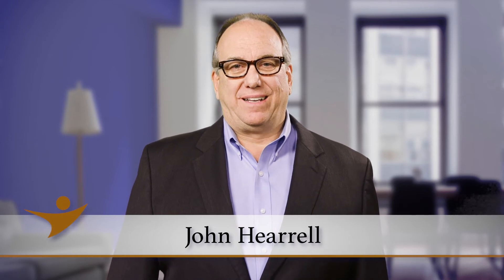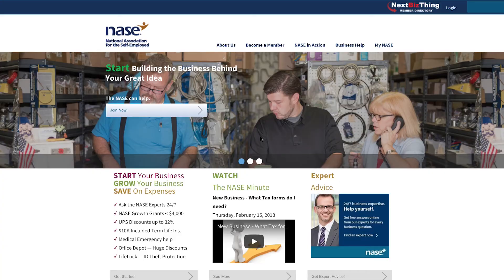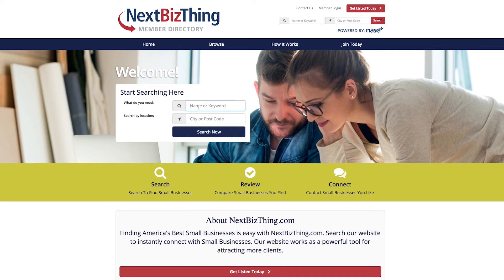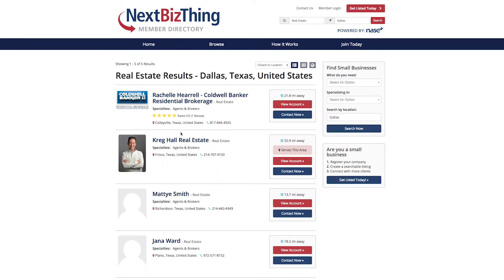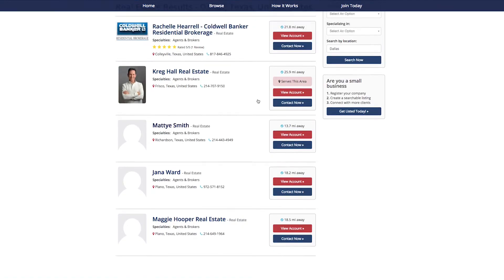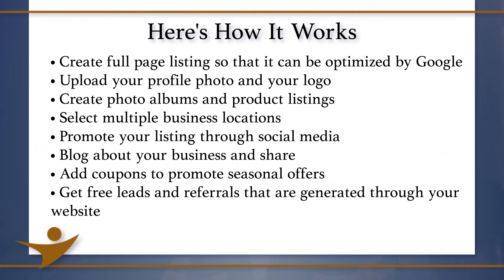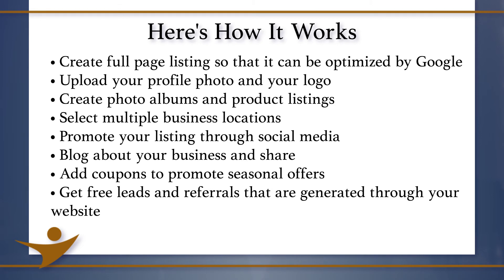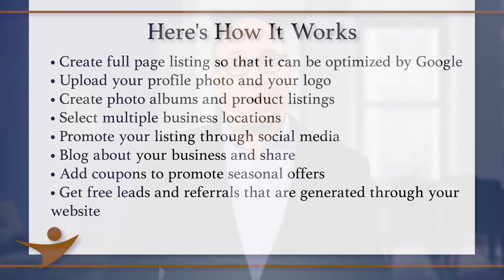The Next Biz Thing, NASE's Member Directory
NASE's Next Biz Thing is a free directory for small business owners.